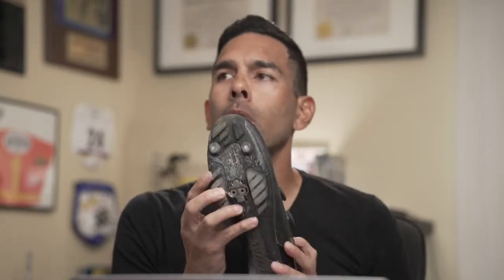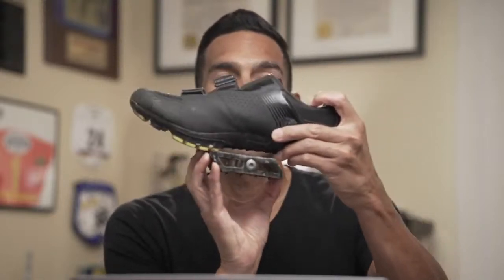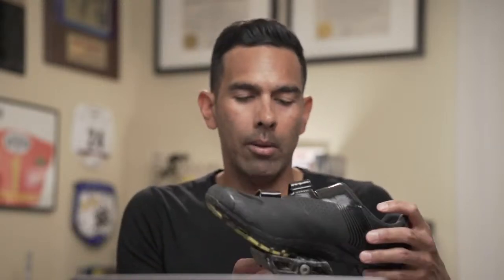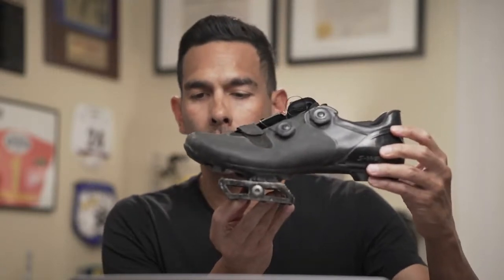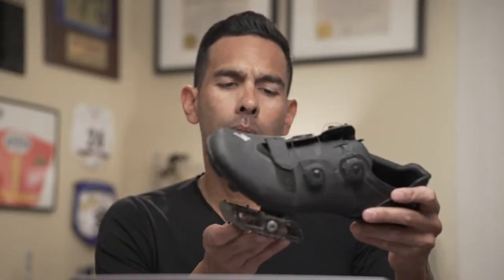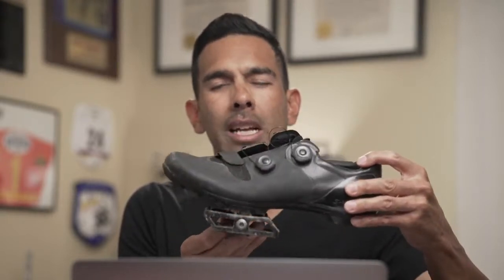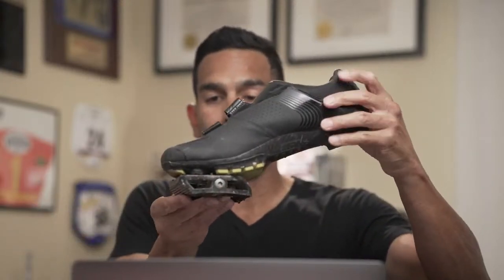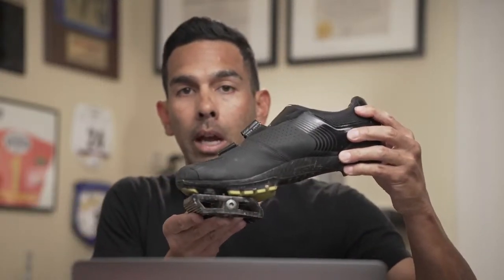How Does Clips On BMX Actually Make You Faster?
Want to get Fast Now-Join My Free 3 Day Accelerator training! Get faster in just 3 days by joining here:

Whenever you're ready to dominate in BMX Racing, I have two powerful ways I can help you:

→ The BMX Training Pro Coaching System: Unleash your untapped potential and witness a remarkable transformation in your racing performance. This comprehensive program is designed to turn you into a podium-generating machine! Discover closely guarded secrets that will unlock maximum speed, unleash relentless power, and leave your competitors in awe. Elevate your BMX racing to unprecedented heights and establish yourself as the frontrunner.